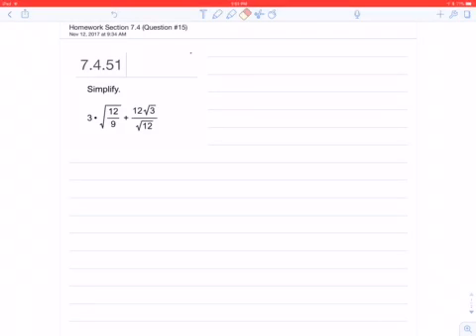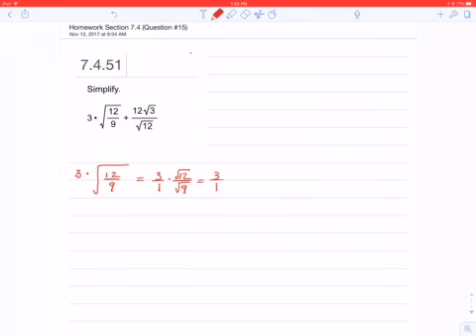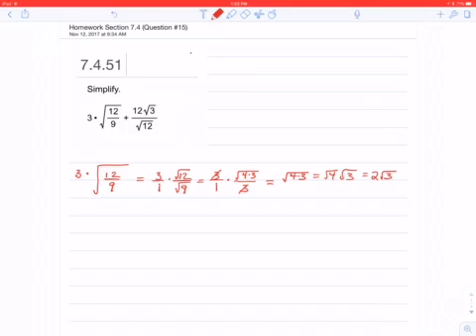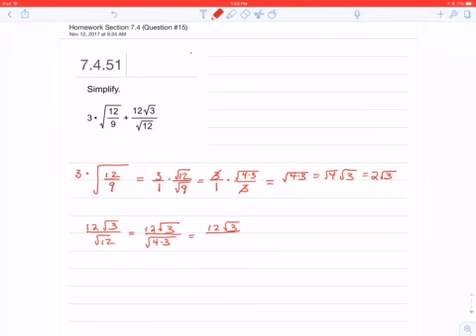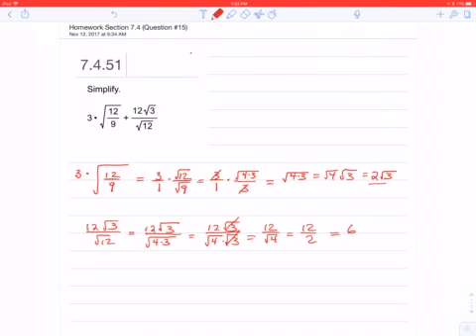Homework section 7.4(Question #15)